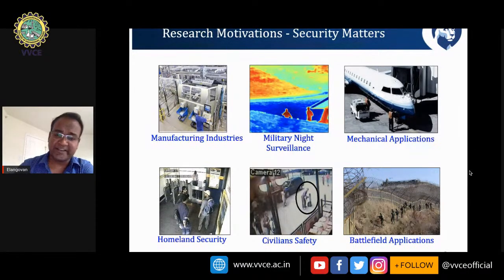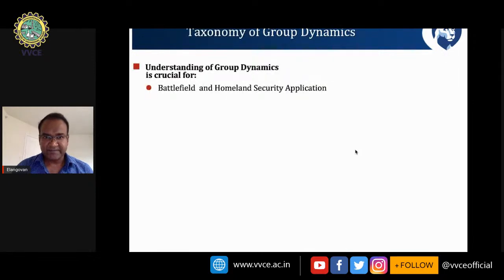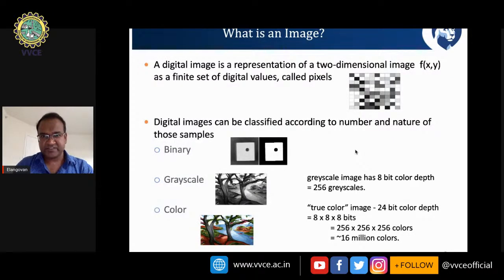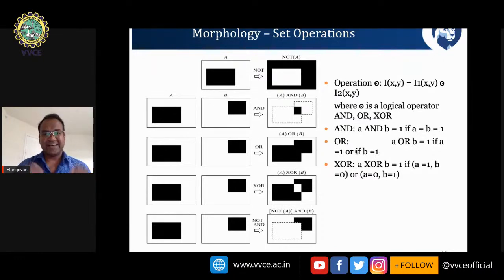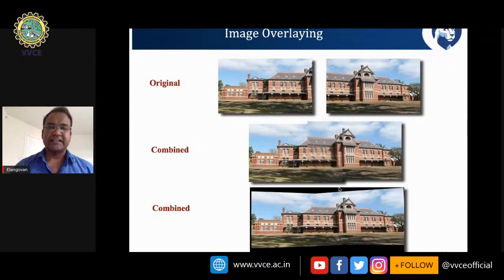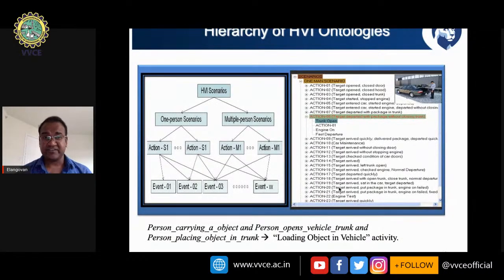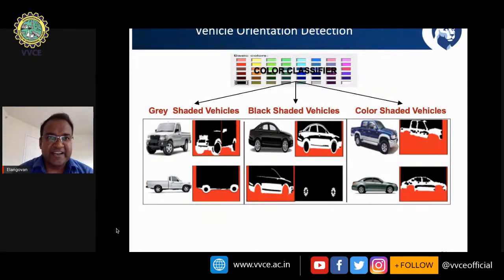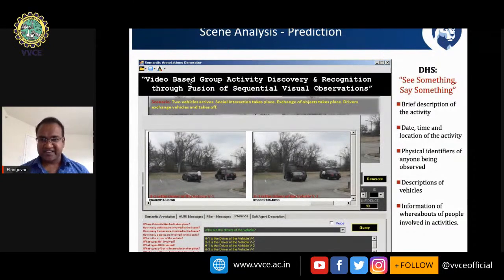Group Activity Detection & Recognition in Persistent Surveillance Systems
Department of Information Science & Engineering, VVCE, Mysuru is organizing a live webinar on  Group Activity Detection & Recognition in Persistent Surveillance Systems.
On 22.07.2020 at 4:00PM IST